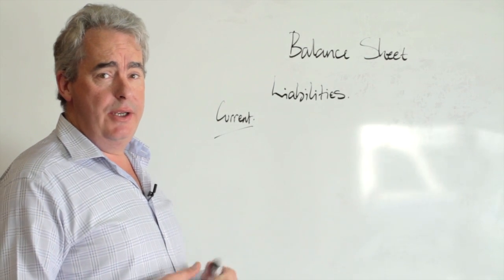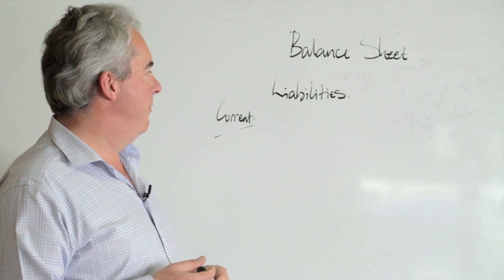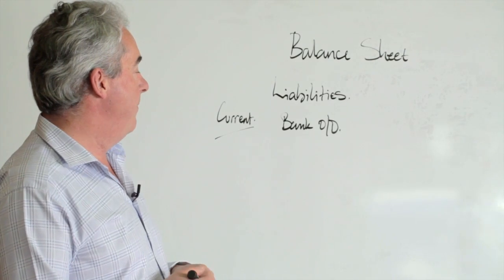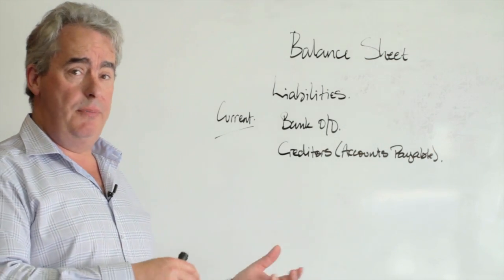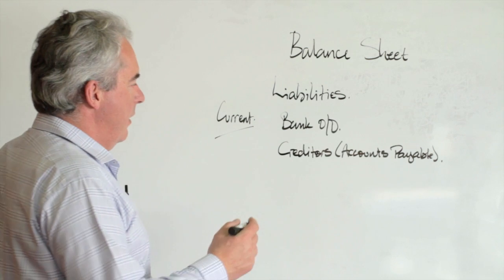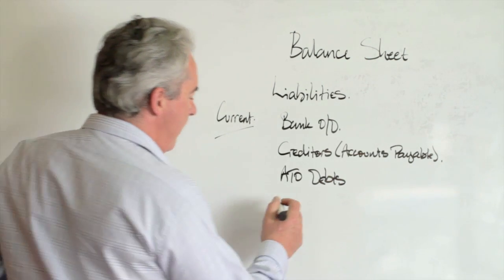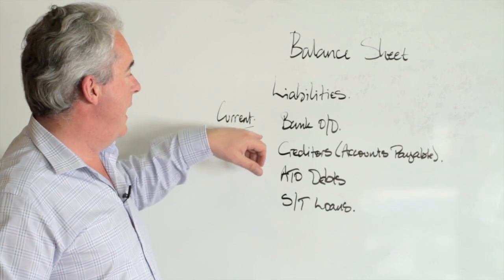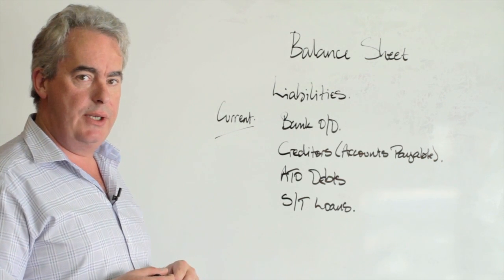mta optima Blog 7 - Balance Sheet (Current Liabilities)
mta optima Chartered Accountants video blog 7 - Balance Sheet (Current Liabilities)